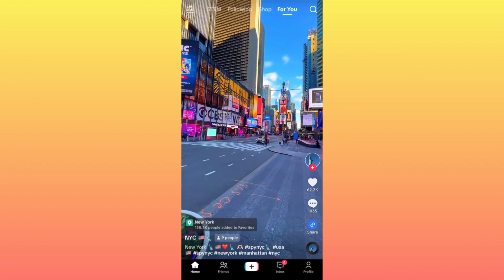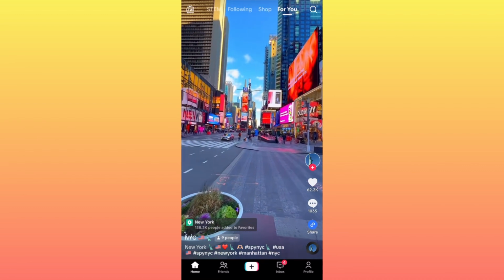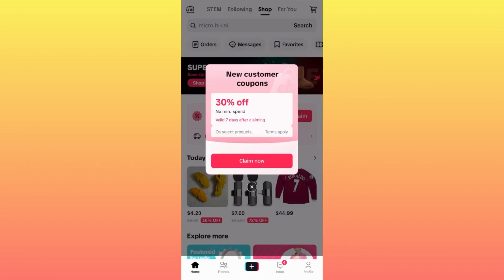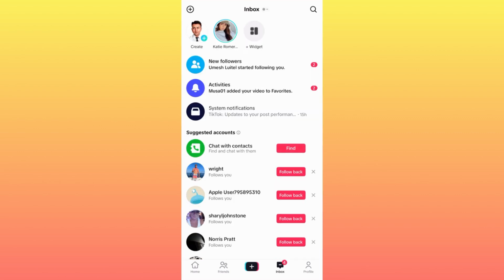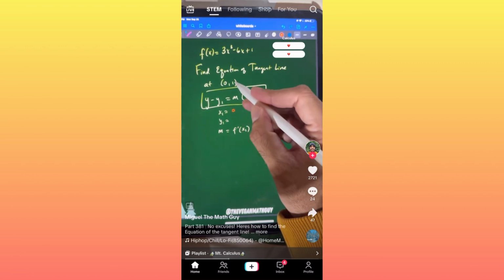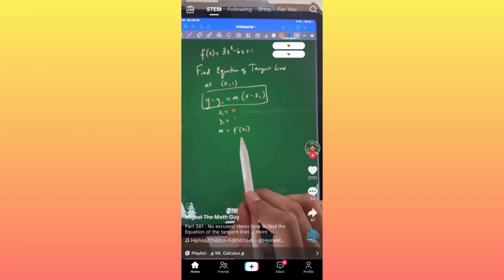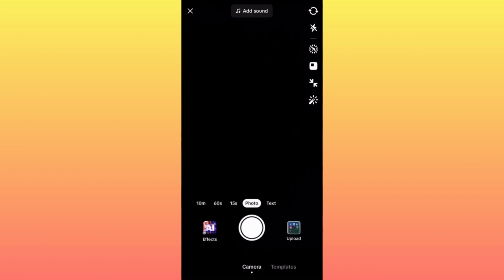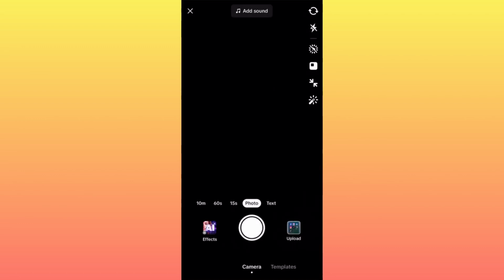How to Use TikTok For Beginners Full Tutorial (2024)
In this video, you will learn how to use Tiktok app and how to use TikTok app. This tutorial for how to use tiktok for beginners will answer all of your questions about the TikTok app.

📚Elon Musk's Secrets to Success:

📚Maximize Results with GPT-3: